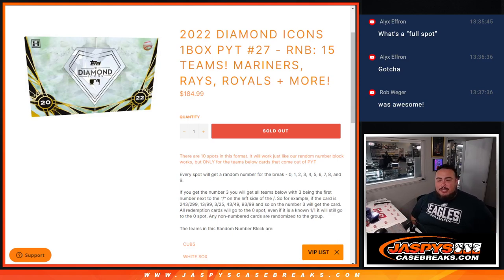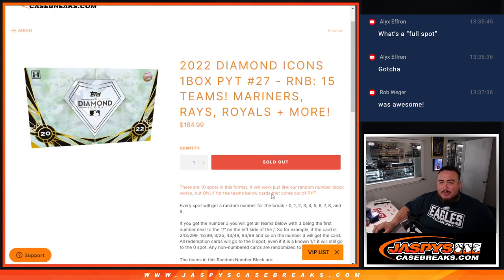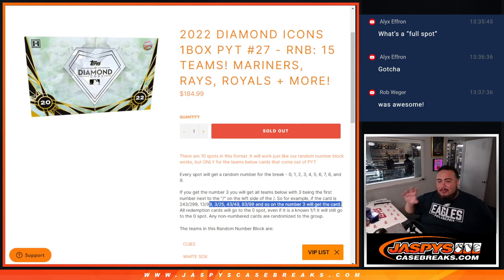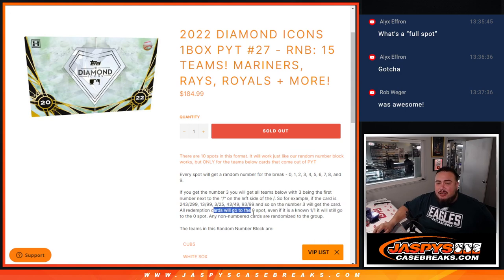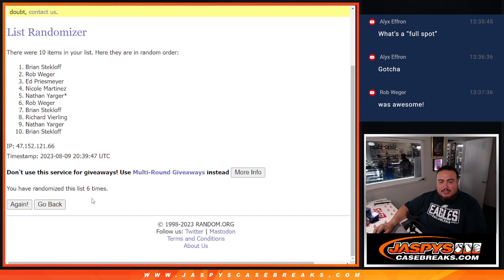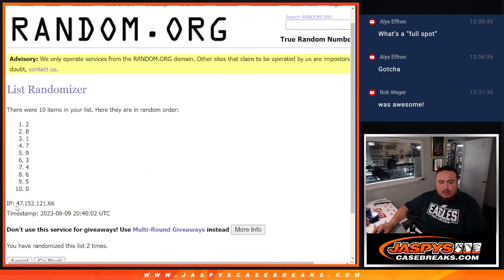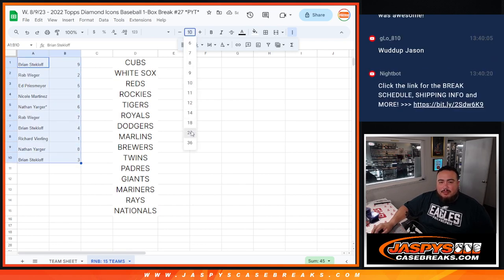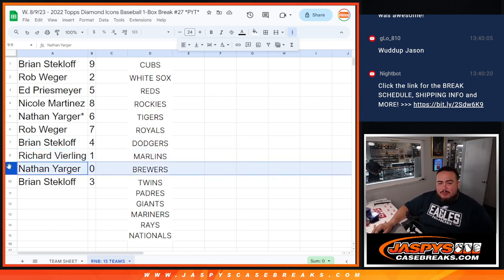W. 8/9/23 - 2022 DIAMOND ICONS 1BOX PYT #27 - RNB: 15 TEAMS! MARINERS, RAYS, ROYALS + MORE!